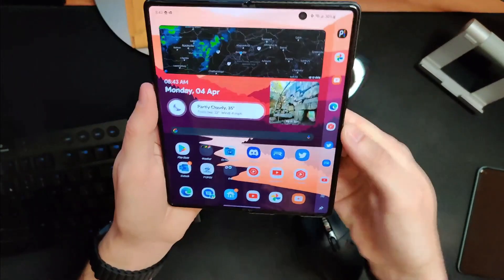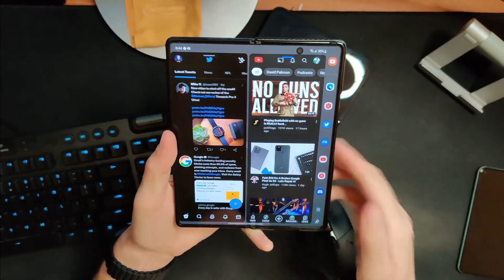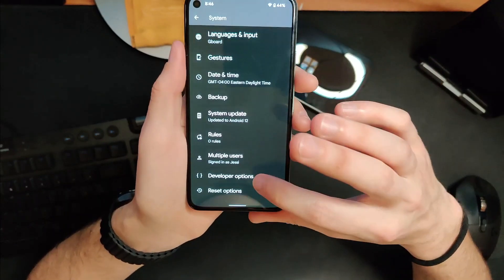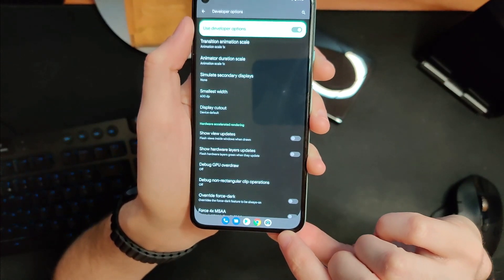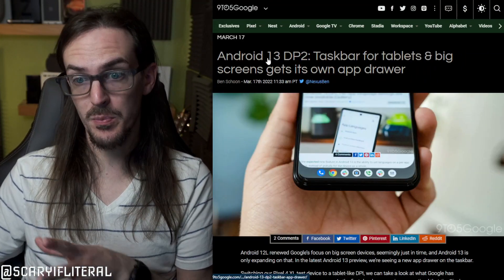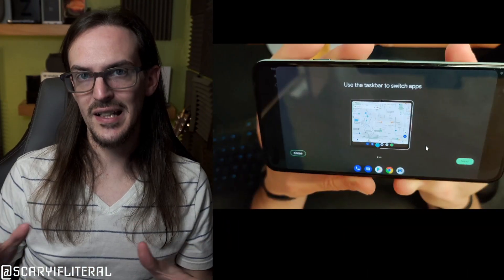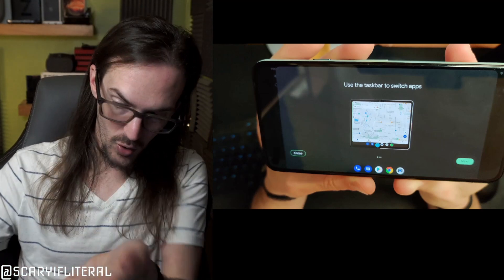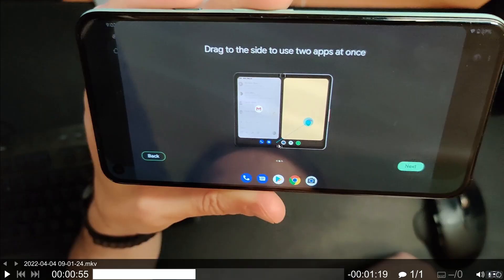How to enable the taskbar in Android 12L, what it means for foldables